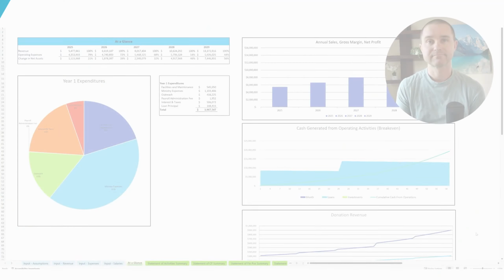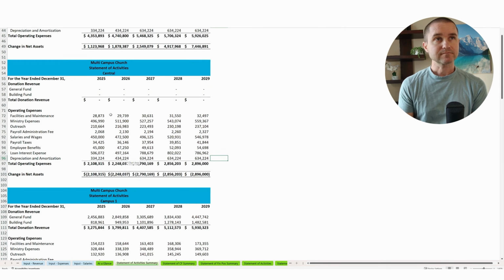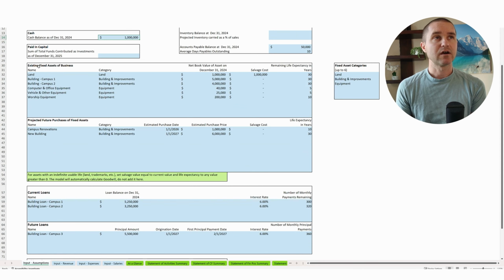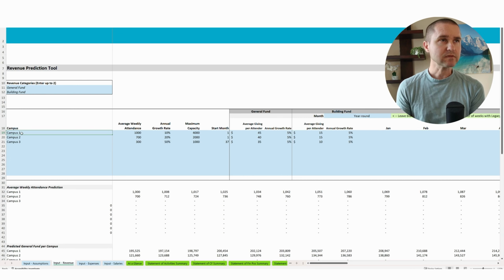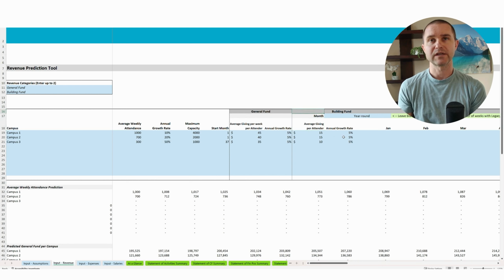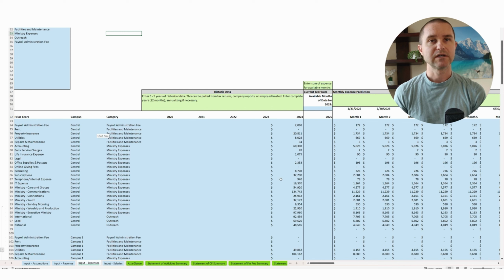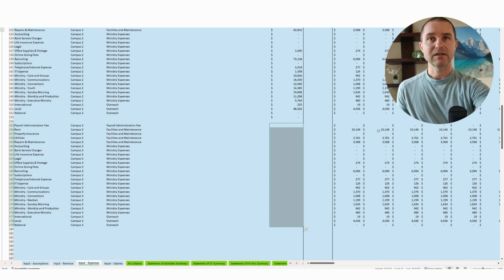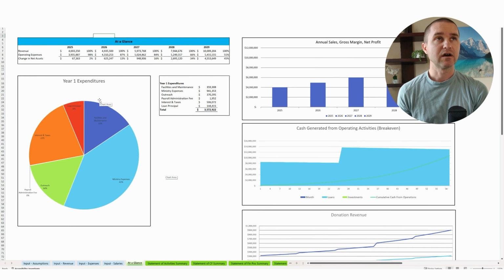How to Create Multi Campus Church Financial Projections [Template + Walkthrough]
Creating accurate financial projections for a multi-campus church is essential, especially if you're planning a new building campaign, or simply aiming for better financial oversight. Fortunately, there's a financial model spreadsheet template designed specifically for multi-campus churches. This template simplifies the process, allowing you to efficiently prepare financials that can be easily understood by lenders or used for internal planning. Watch to learn how this template can streamline your financial planning process and what it offers to multi-campus churches.

00:00 - Introduction
00:18 - Overview of template features and who it's for
01:36 - Detailed walkthrough of filling out the template
03:47 - Generating financial statements from input data
05:00 - Projecting revenue for general and building funds
07:01 - Setting up operating expenses and categorization
09:45 - Inputting salary information for church staff